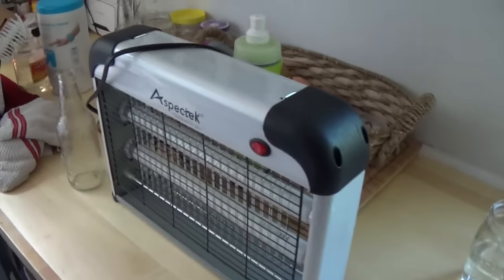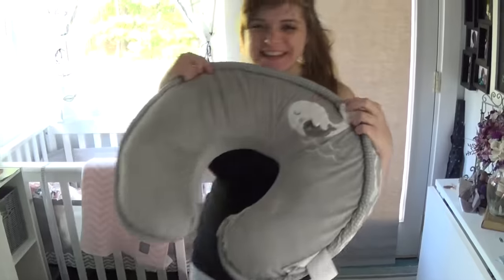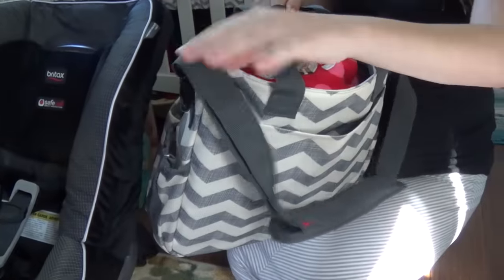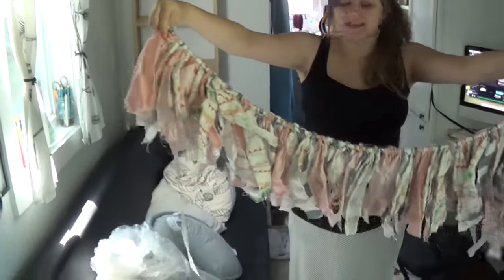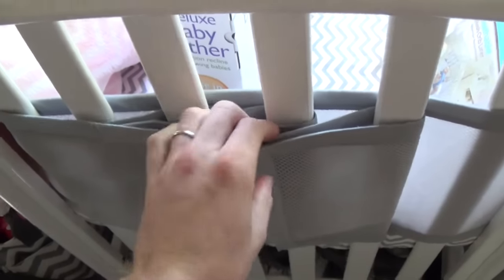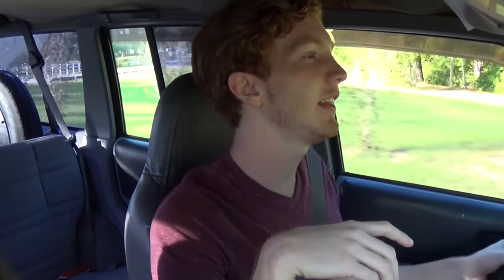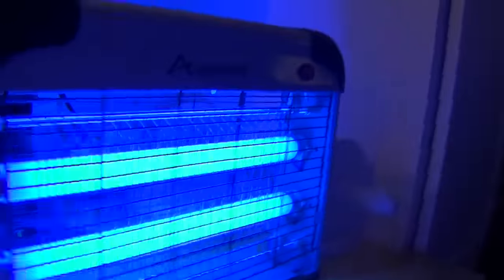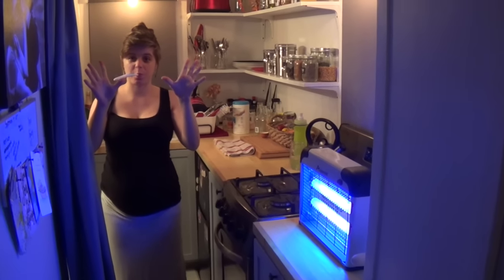Baby Shower & Bug Zapper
This weekend we celebrated a baby shower! It's becoming so real now that we have things like a car-seat and baby tubs!! We also bit the bullet and bought a bug zapper :D

Just use this code when signing up and we both share some cash :)

Summerville, SC
29484